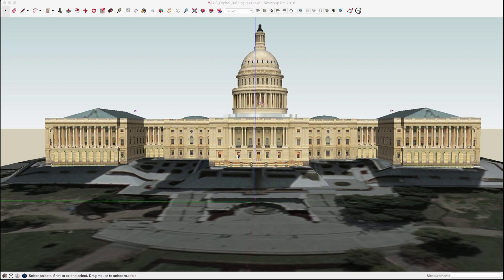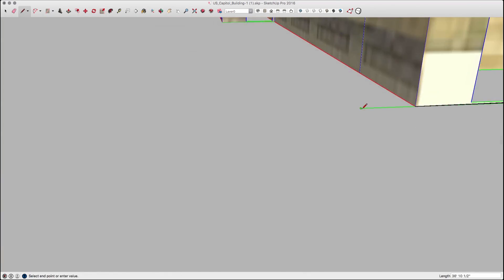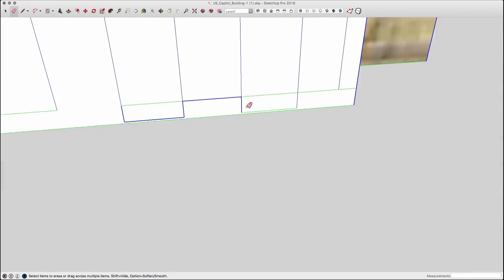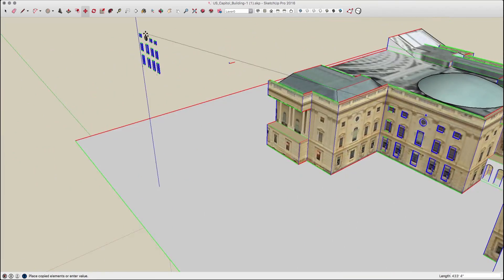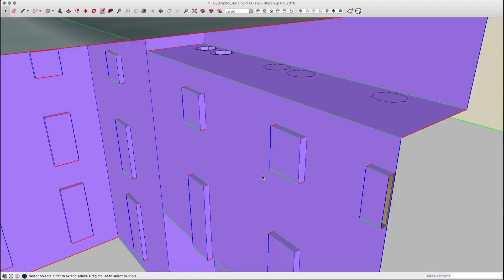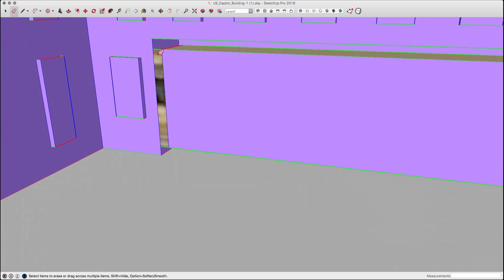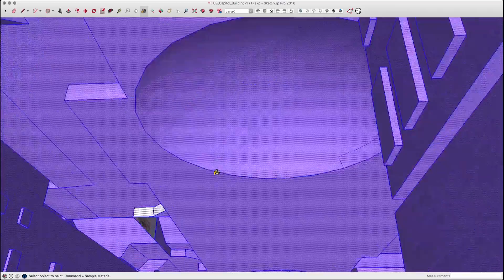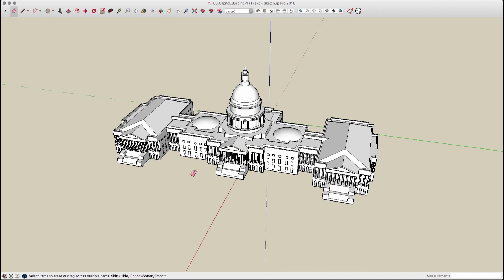Speed Modeling: U.S. Capitol Building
Aaron describes his process for cleaning up a 3D Warehouse model of the U.S. Capitol building to prepare it for 3D printing.